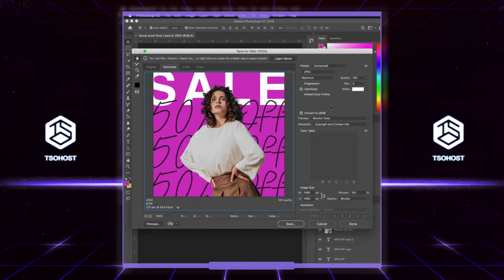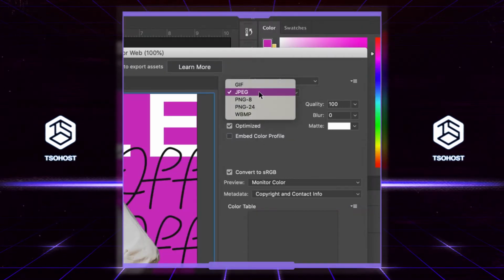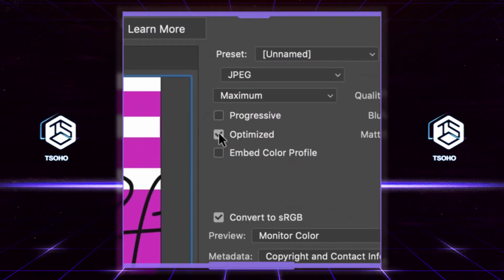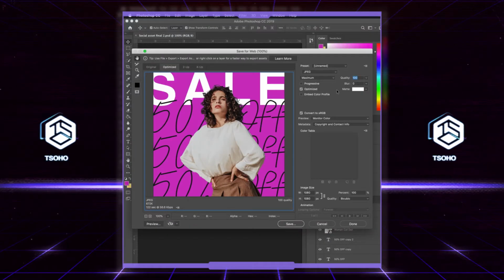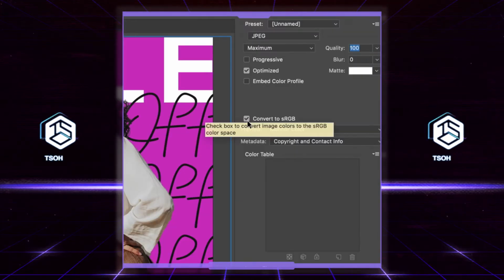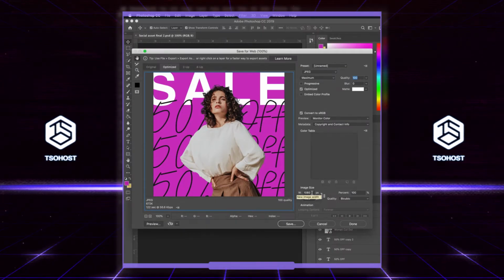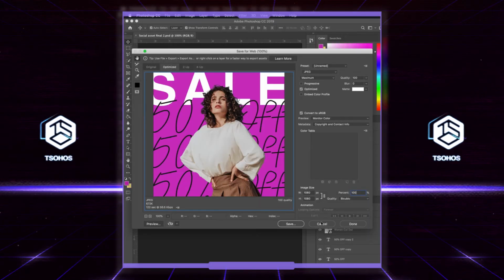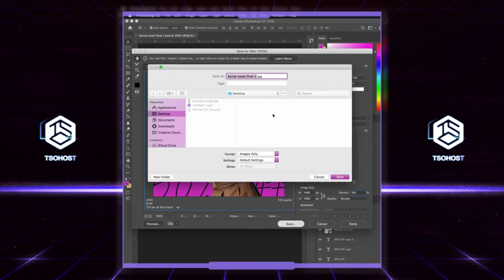Photoshop Tutorial 4: How To Save An Image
In part four of our Adobe Photoshop tutorial, we show you how to export an image.

Video transcript

Now you’ve created your brilliant advert, you’ll want to put it to work on your social media platforms. In order to do that, you just need to Export it.

Firstly, you go to the ‘File’ menu and choose ‘Export’. Then you select ‘Save for Web’. Now, you have some options to choose from.

The most versatile format is ‘Jpeg’, so that’s the format to choose. For ‘Image Quality’ always use 100%. It just makes everything simpler and the image will be fine on any platform, on any browser, on any screen.

Then - and this is important - convert to sRGB; also known as “Web Safe Colours”. Don’t forget, online images are always RGB. Always!

The image size should be 1080px, because that’s the size we made our canvas. 1080 is the perfect size for social media.

Click ‘Save’ and you’ve done it. You’ve taken a raw image and turned it into a social media advert. No photo is safe from you now. The world of social media advertising is now your plaything! So, go and play.